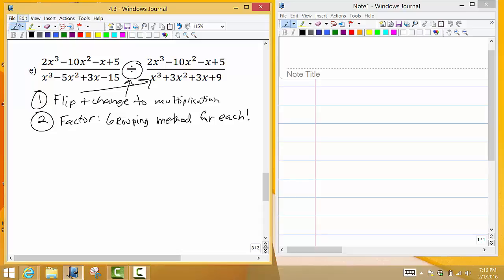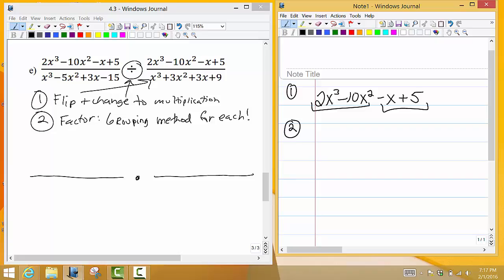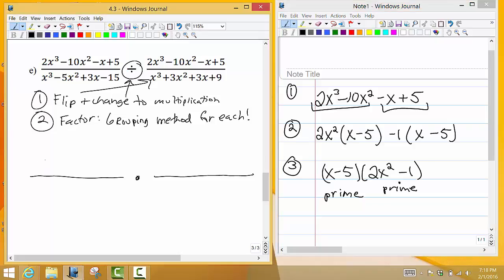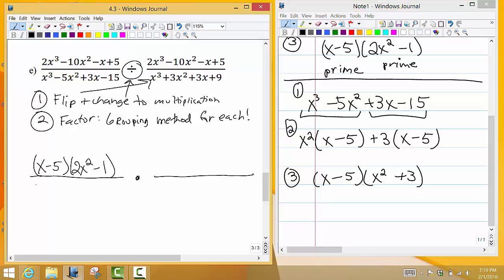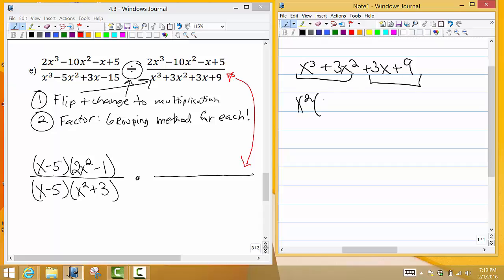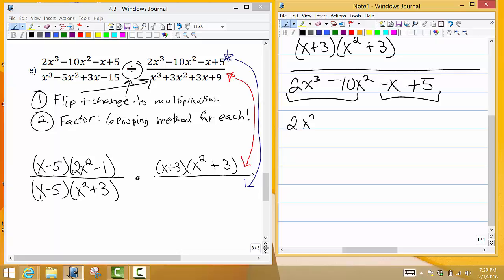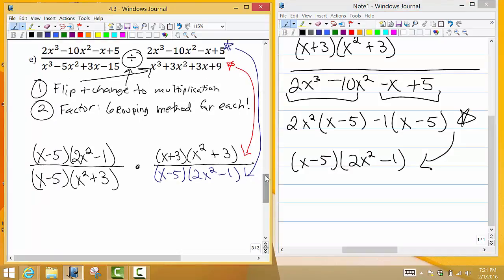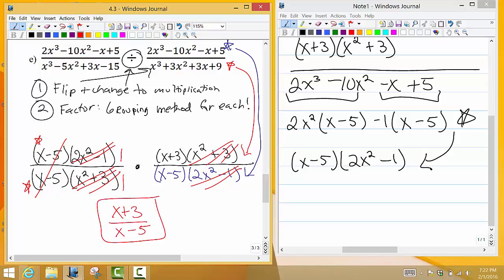Section 4.3 Last Example